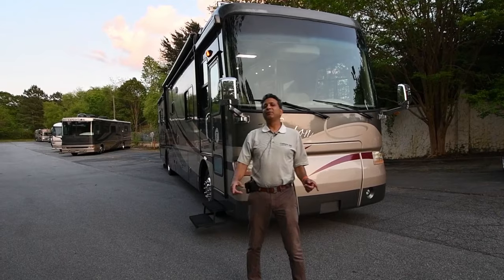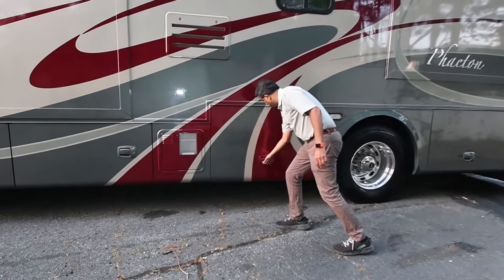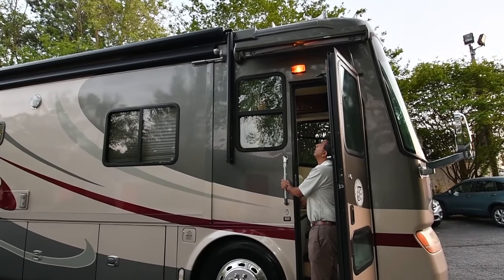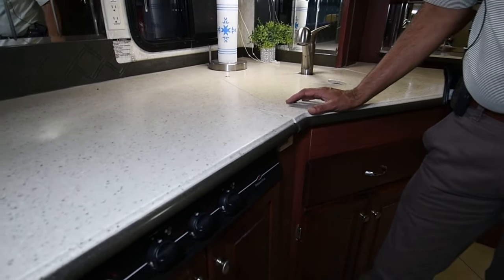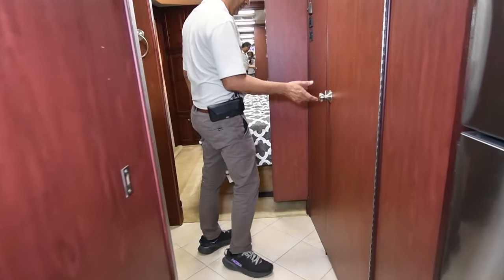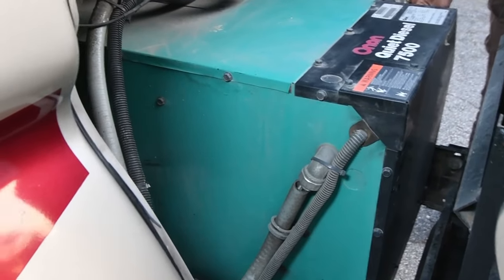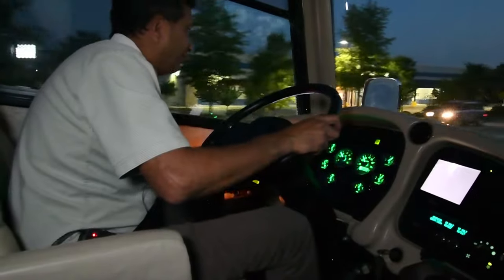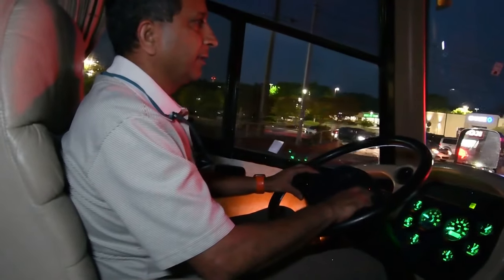2006 Tiffin Phaeton 40QSH @rvmaxus sold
2006 Tiffin Phaeton 40QSH, new household refrigerator, new air conditioners with heat pumps, full body paint.